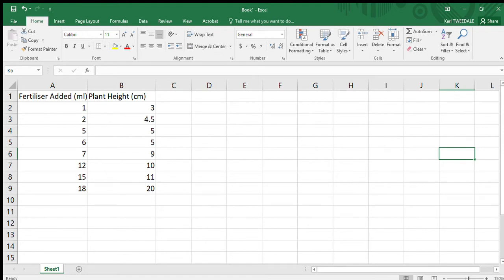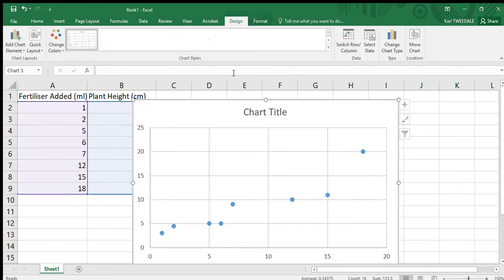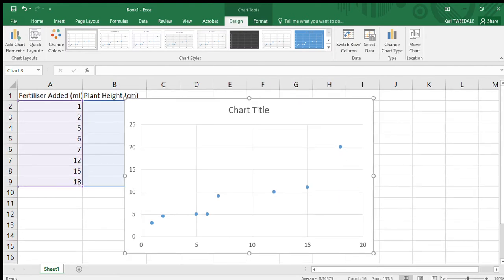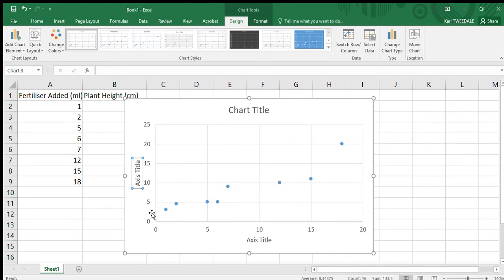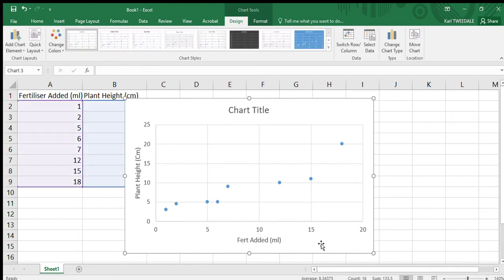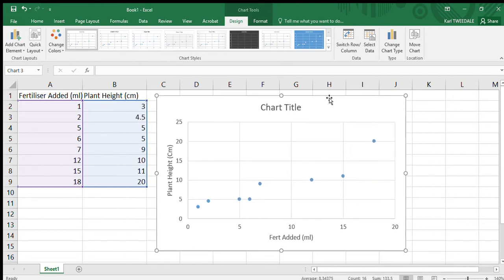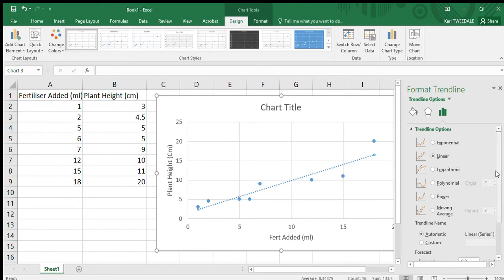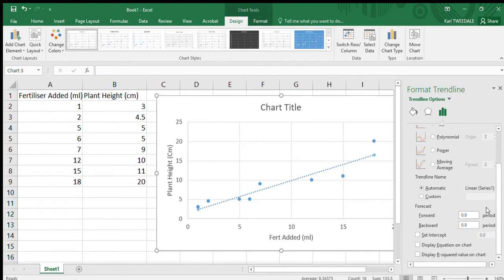Determining the line of best fit or line of least squares regression using Excel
Is there a relationship between two sets of data? Does one cause an effect on the other? Can we make predictions inside our data (interpolation) or outside (extrapolation) our data set? Which set of data goes on which axis? Does it matter, of course it does! The data on the horizontal axis affects the vertical, not the other way around!